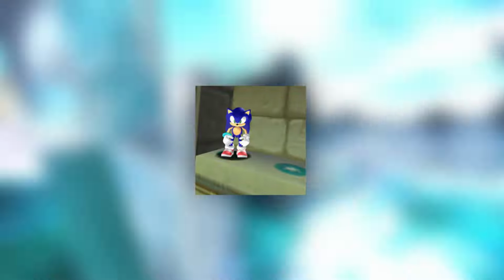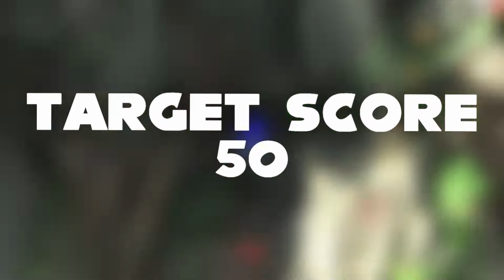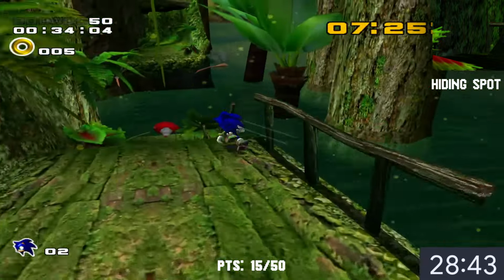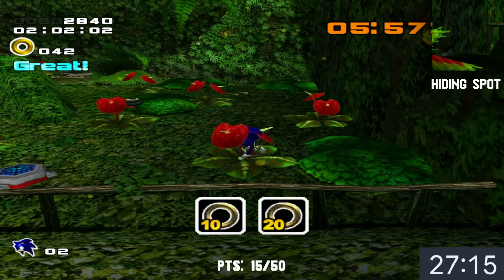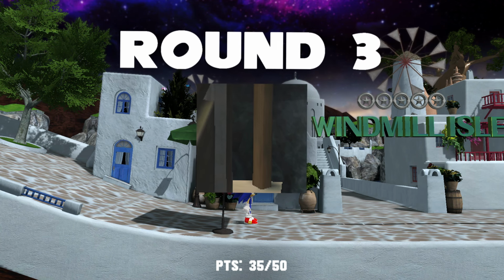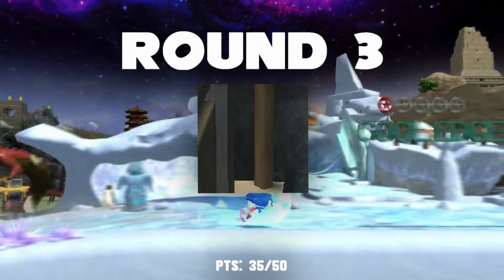ULTIMATE Sonic Hide & Seek Got CHALLENGING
I picked ONE hiding spot from 5 different Sonic games and I had 2 youtubers try and locate each spot. The spots progressively get tougher each round. Will the contestants successfully find each spot?